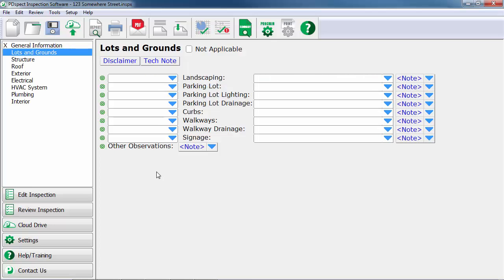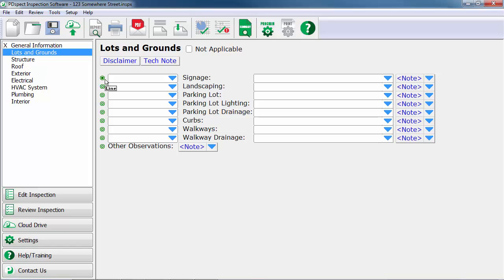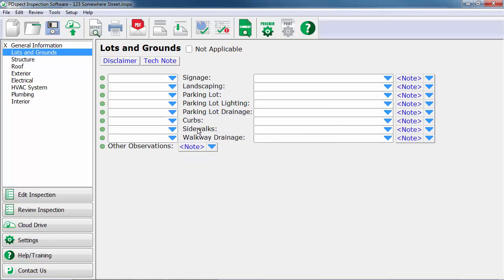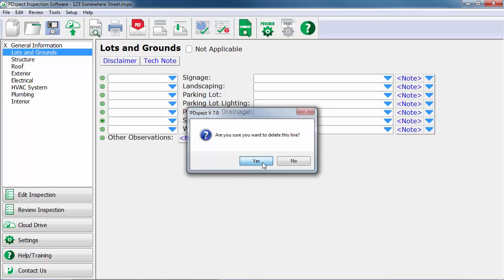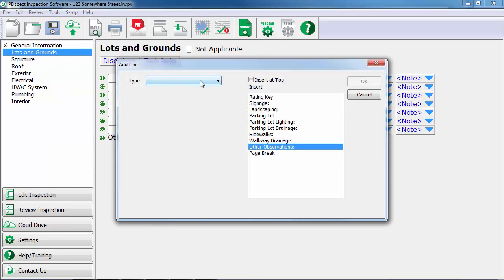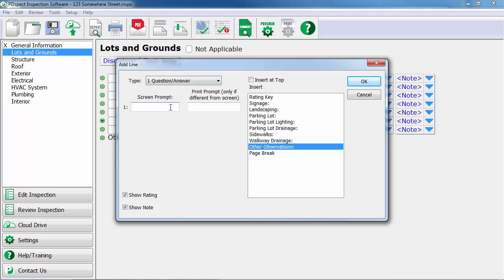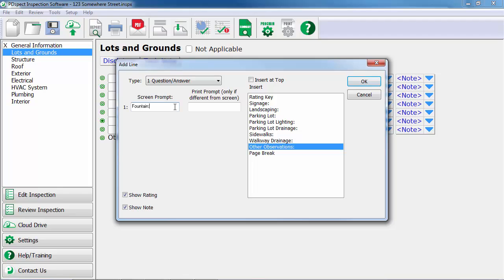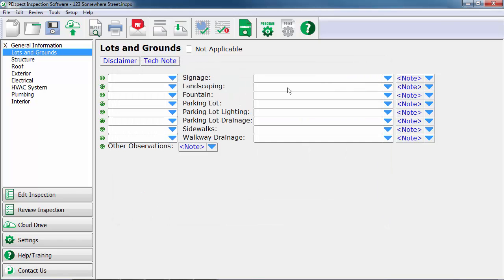PDspect Inspection Software - Working with Lines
This tutorial explains how to add, delete, move and rename lines.